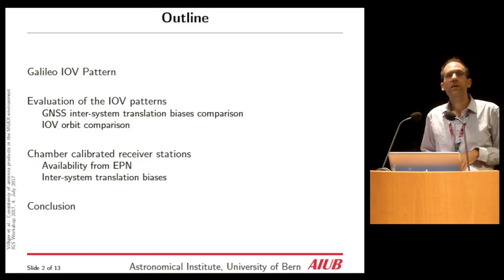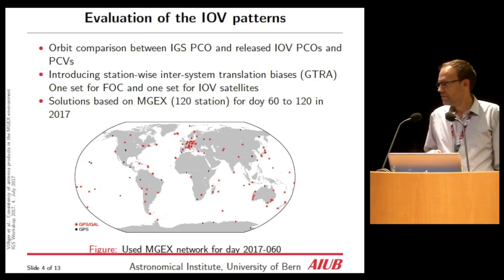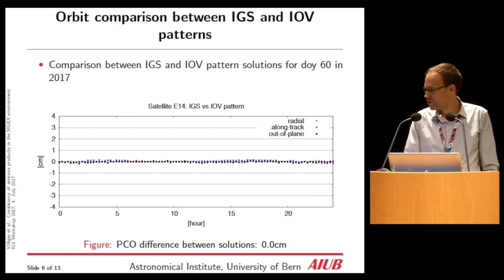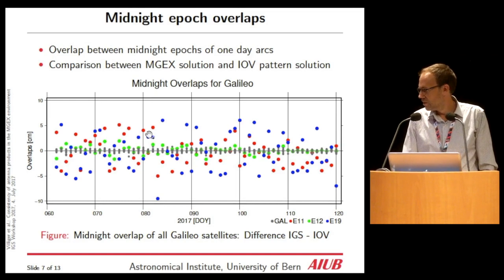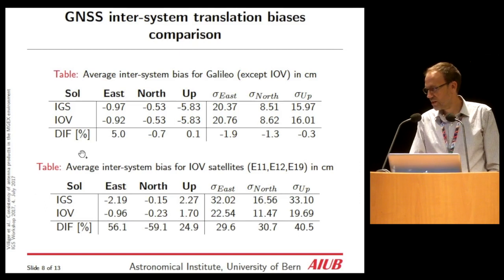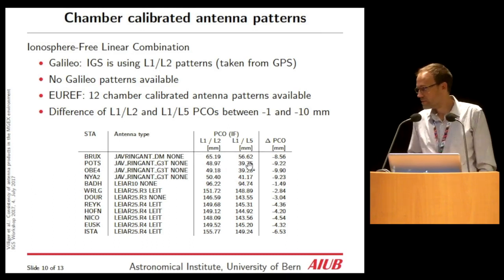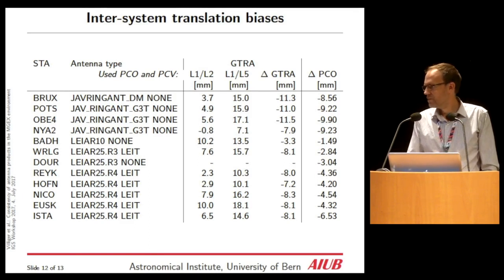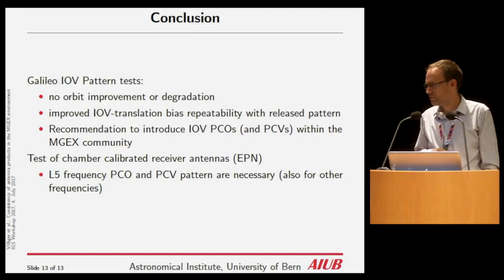W2017 PY03 04 Villiger